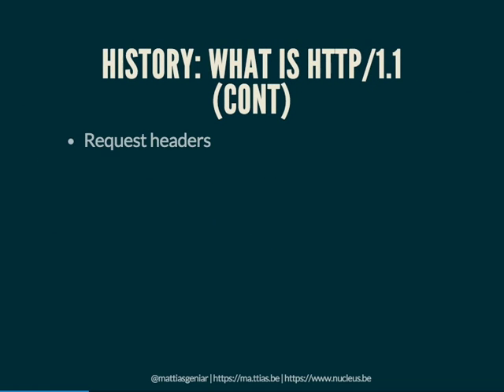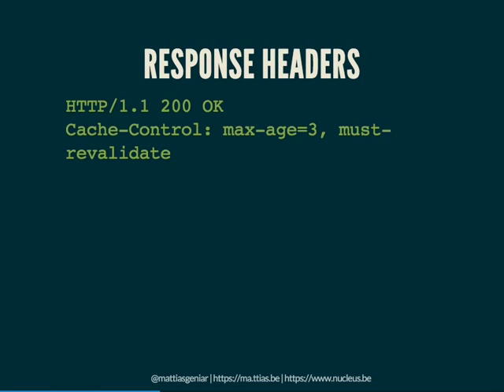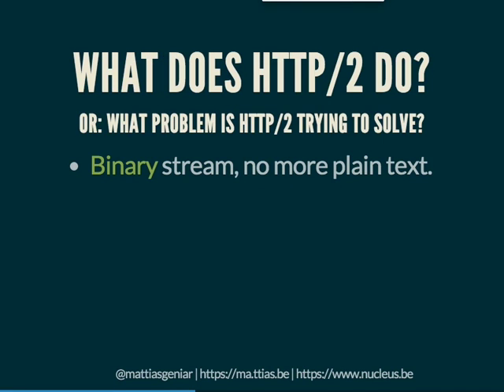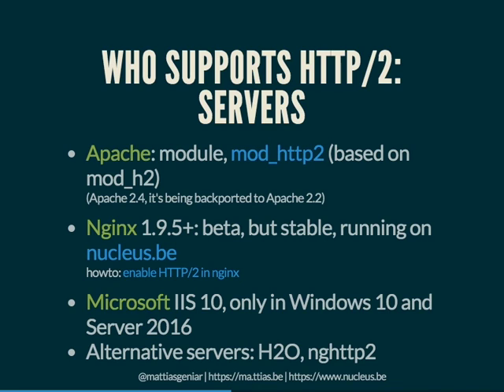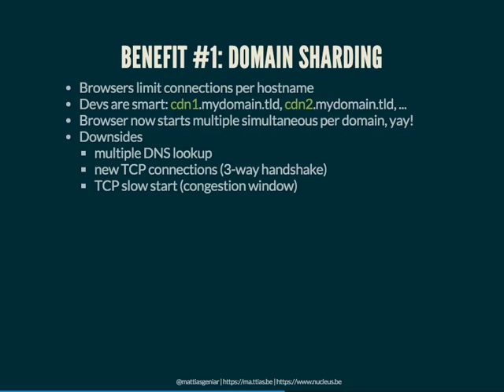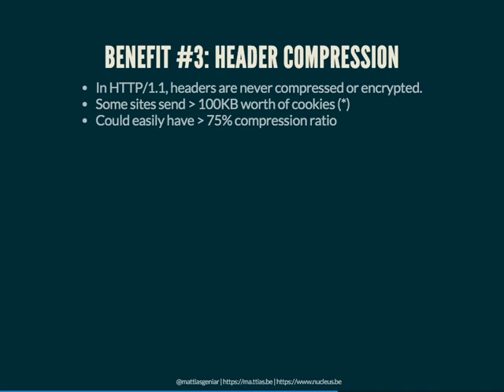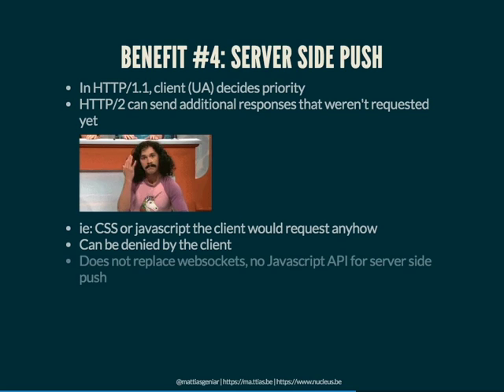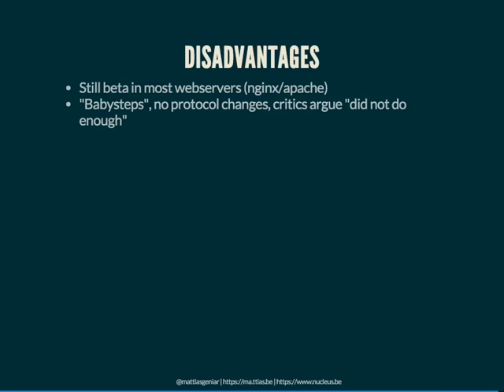Mattias Geniar - HTTP/2: Making Drupal Even Faster - The New Protocol for the Web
The HTTP/2 protocol is the successor to HTTP/1.1, which is currently powering the web.

What changes does HTTP/2 bring? What do you need to know as a developer to make full use of HTTP/2? Mattias Geniar (Nucleus) will give an overview of the powers of HTTP/2 and what it means in our every day PHP life.